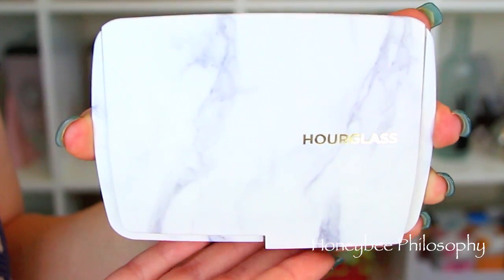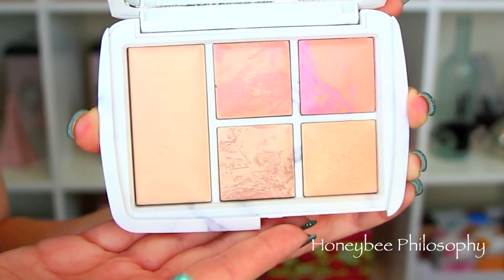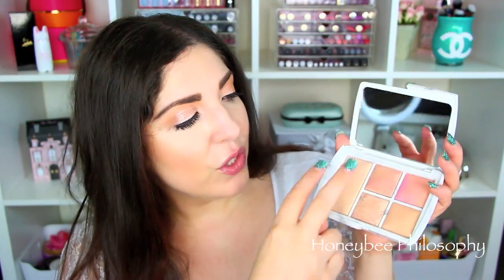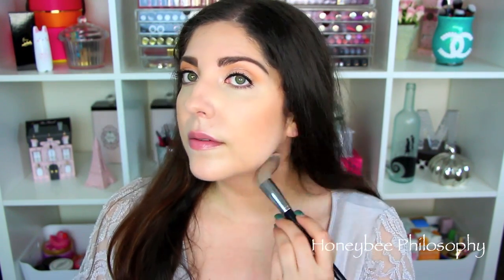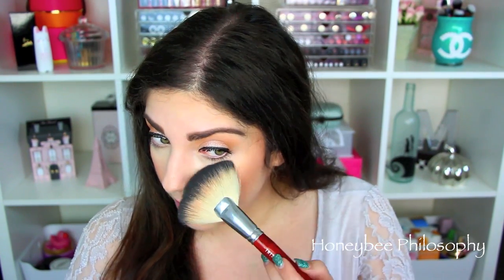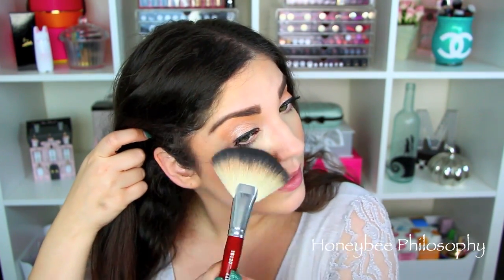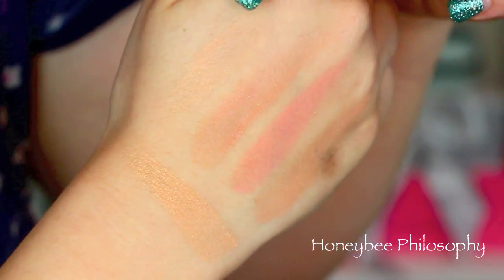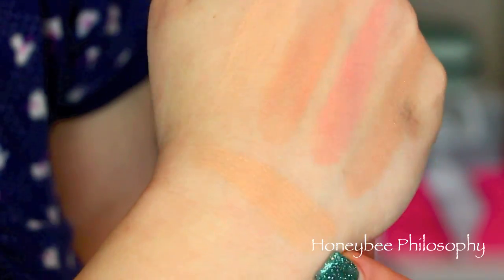NEW Hourglass Ambient Lighting Edit - Surreal Light Palette Review & Demo | Holiday 2016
✩ Hourglass Ambient Lighting Edit - Surreal Light

WHERE DOES A HONEYBEE WANDER?

[SKINCARE]
✩ Botox in a Jar | Beenigma

+ MUSIC +
Outro-Amarante 'Little Heart (instrumental)'